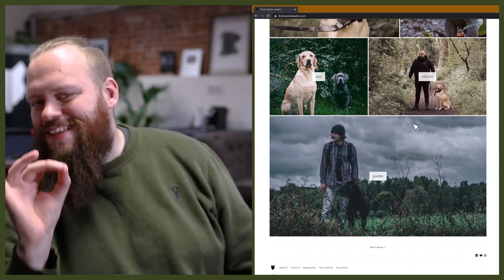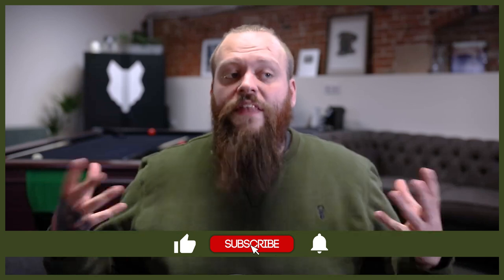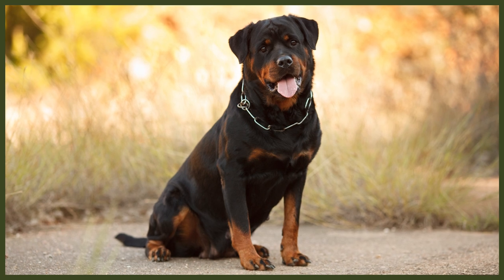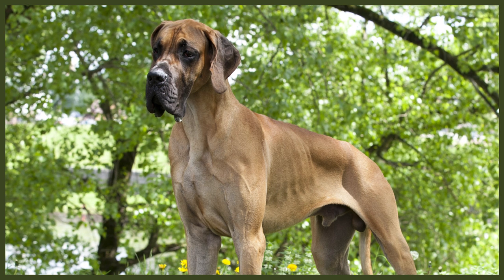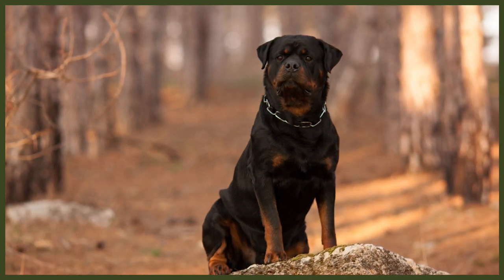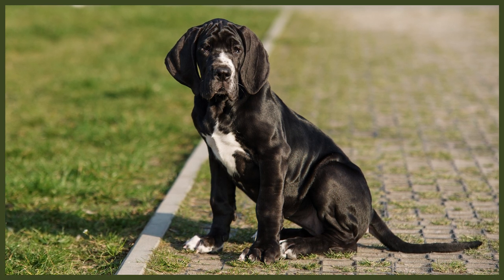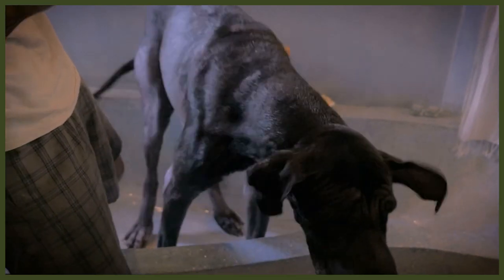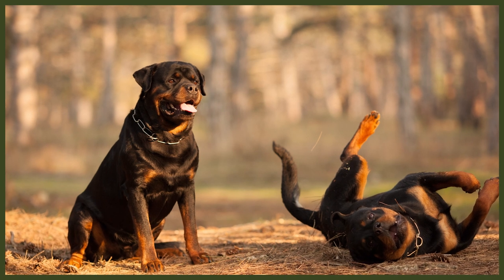GREAT DANE VS ROTTWEILER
GREAT DANE VS ROTTWEILER. The Great Dane and the Rottweiler are both very strong breeds. Today you can learn the similarities and differences between these two breeds.